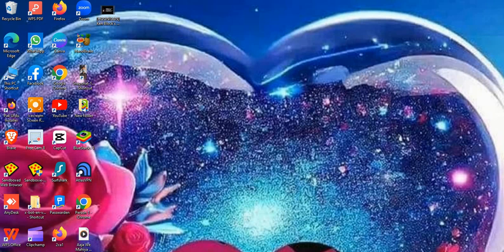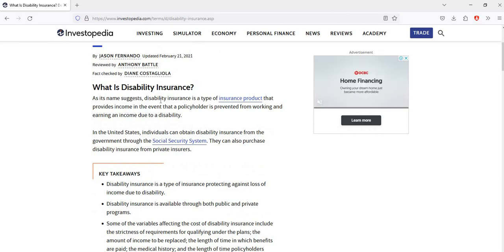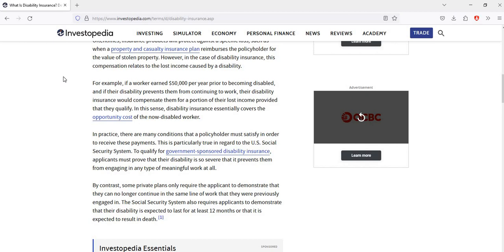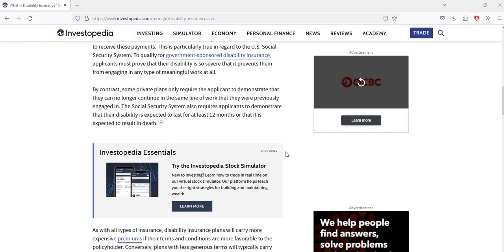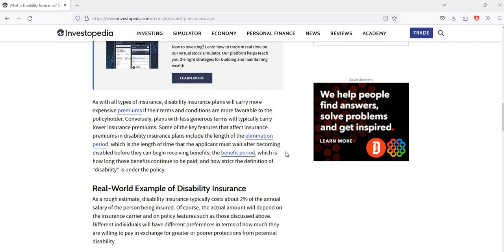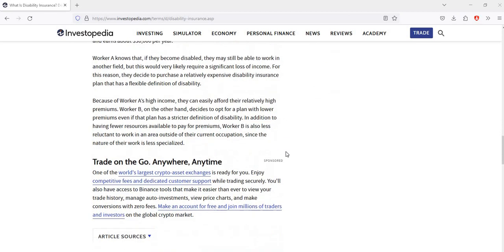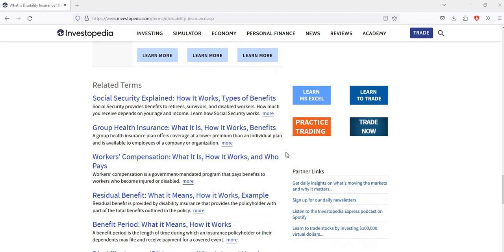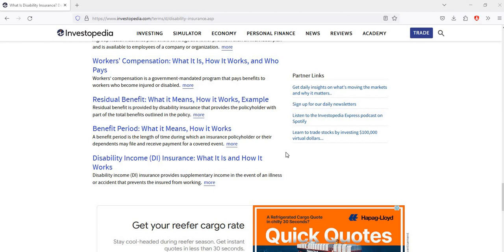What Is Disability Insurance|| Tech Ahmer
Assalamoalikum Dear all friends
Today in this video we discuss about Disability Insurance👇👇
 Disability insurance replaces a portion of your income when you can't work. If you were unable to work due to illness or injury, disability insurance can help to pay for essential expenses, including food, utilities, school tuition, mortgage, and car payments.
Arthritis and other musculoskeletal disabilities are the most commonly approved conditions for disability benefits. If you are unable to walk due to arthritis, or unable to perform dexterous movements like typing or writing, you will qualify.